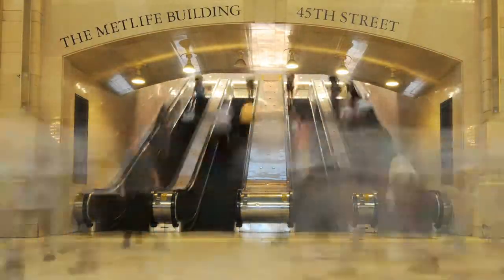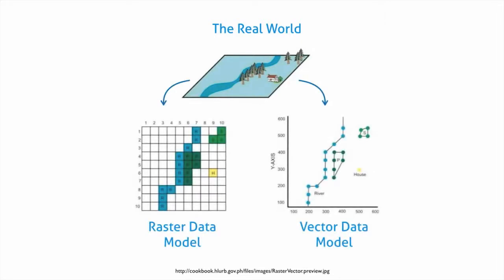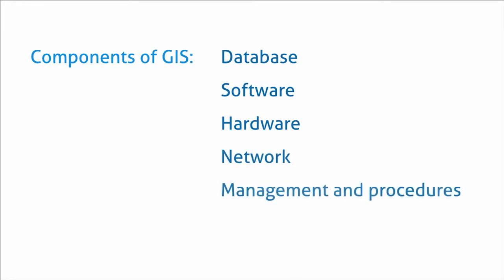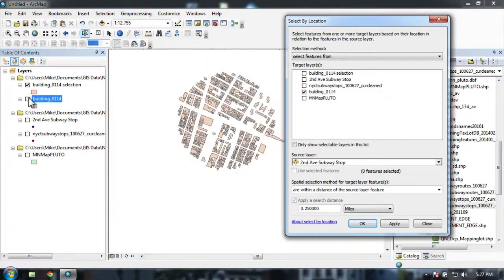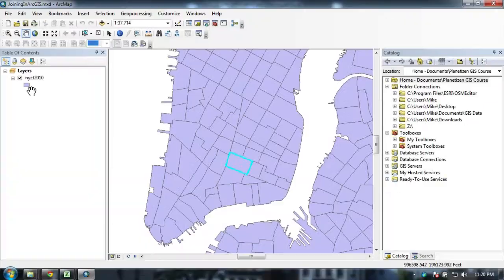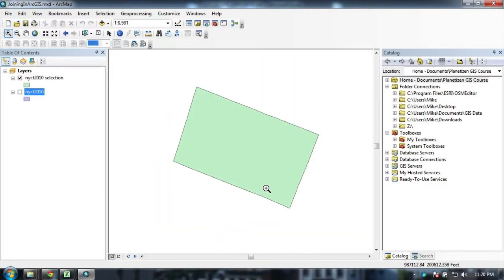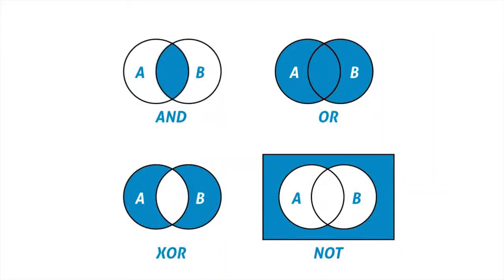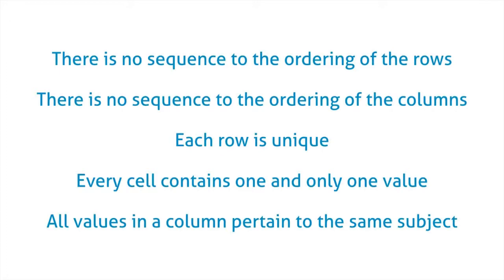GIS Essentials: Importing, Selecting, and Managing Data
The fourth installment of the "Geographic Information Systems Essentials" series explains how to configure data sets, including advanced methods for selecting data through spatial and SQL queries, working with relational databases and geodatabases, and importing non-spatial data into ArcGIS.